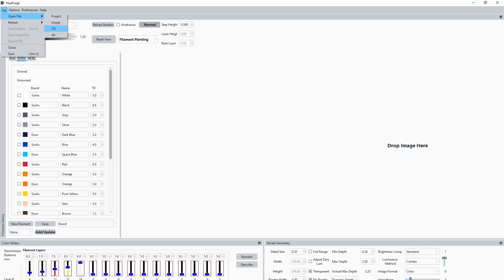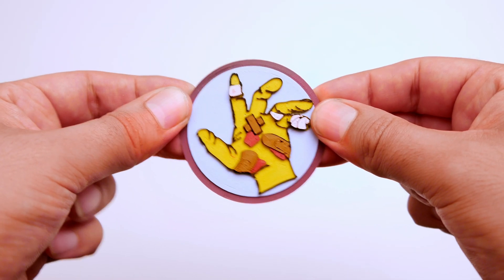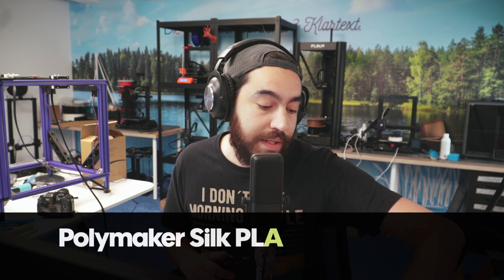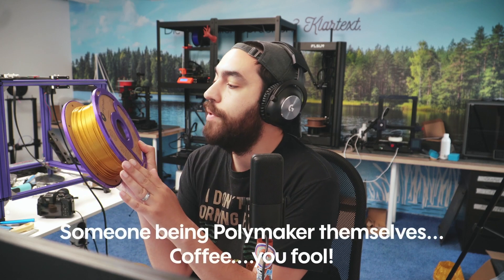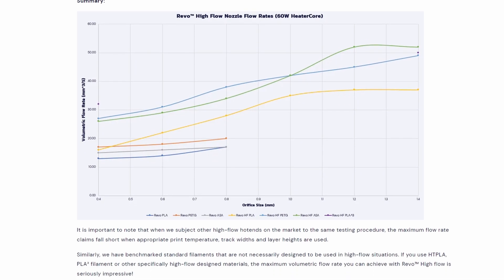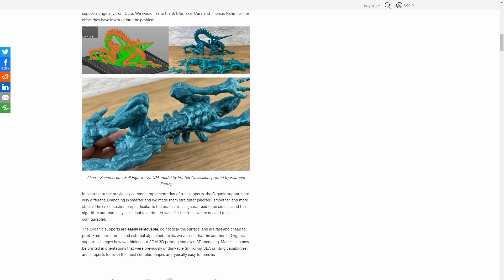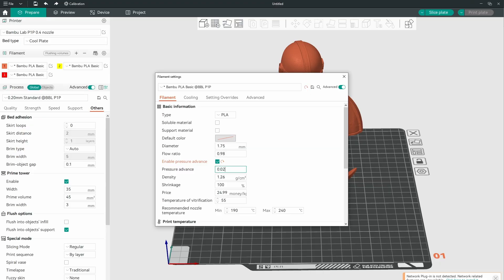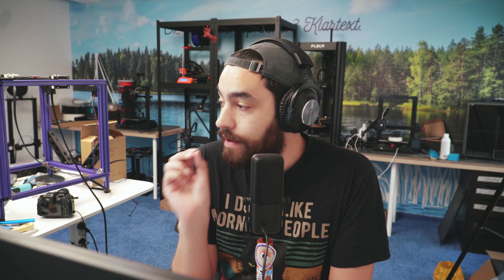Community News - June 2023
Welcome to our latest Community News. We're bringing you an update on what is going on lately in the world of 3D Printers, from our new arrivals to trends in the industry.

00:00 - Intro
00:25 - Hueforge
02:29 - Polymaker Polylite Silk PLA
03:19 - e3D Revo High Flow
04:17 - Prusa Slicer 2.6 and Orca Slicer
05:45 - Zodiac Nozzles

📲  WonderLink: wonderl.ink/@3djake_official